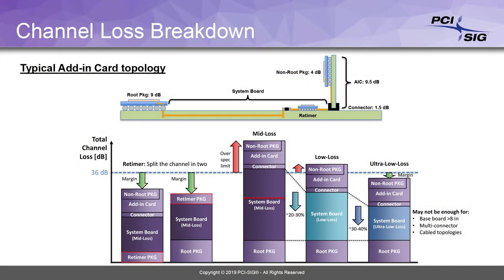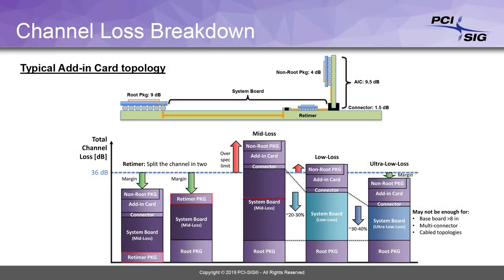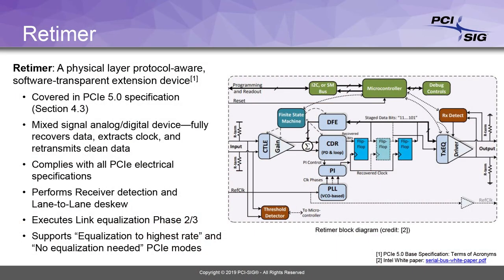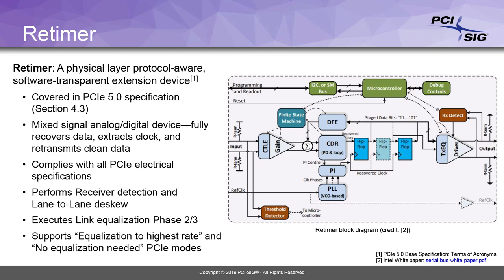PCIe Retimers Overview